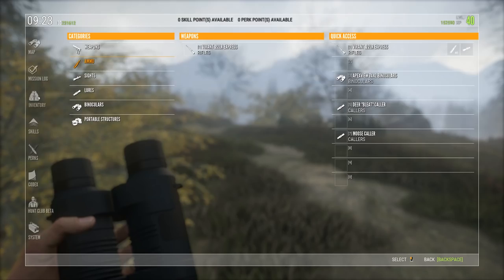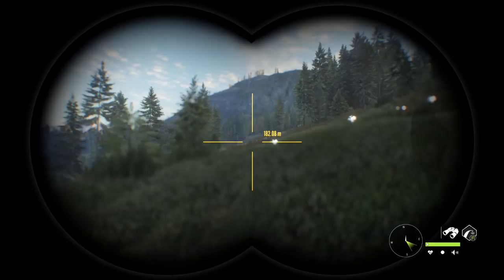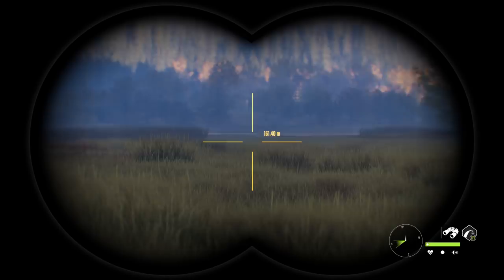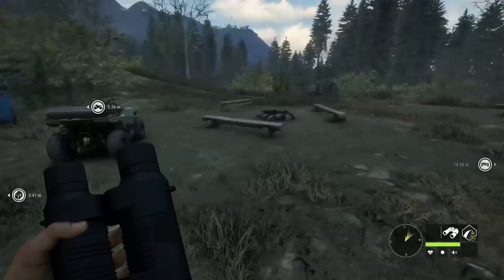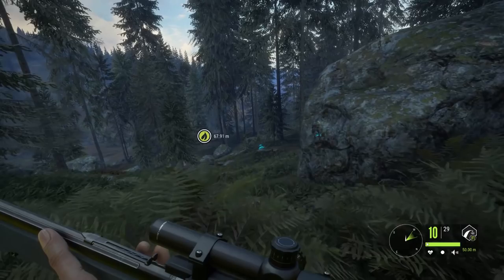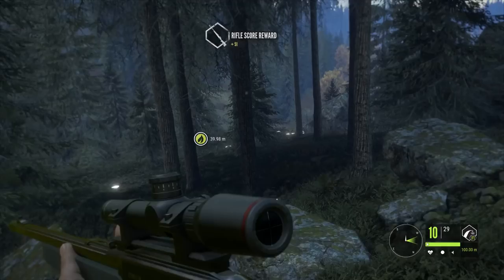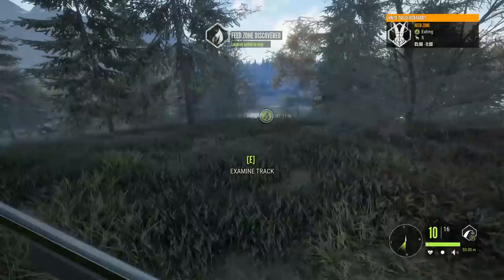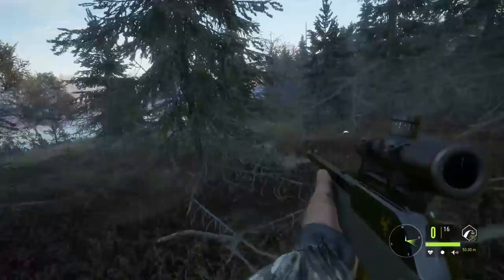NEW .22LR SEMI-AUTO, JACKRABBIT HUNTING SPREE! - TheHunter: Call of the Wild (WEAPON DLC)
Wanna make quick money & Level up in Thehunter Call of the wild Check this video out

How to Get onto the server? - Be a Twitch Sub !